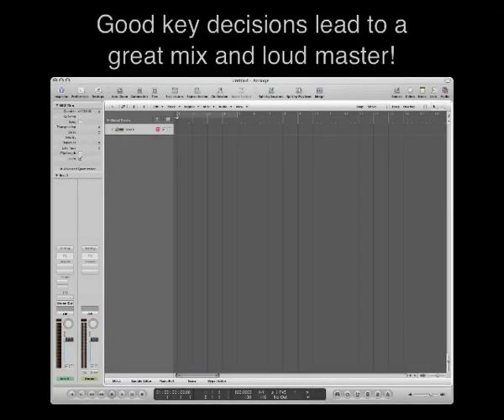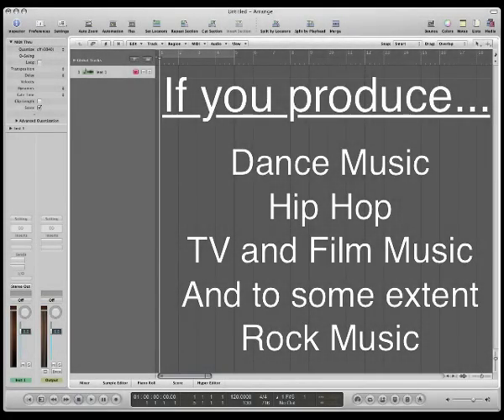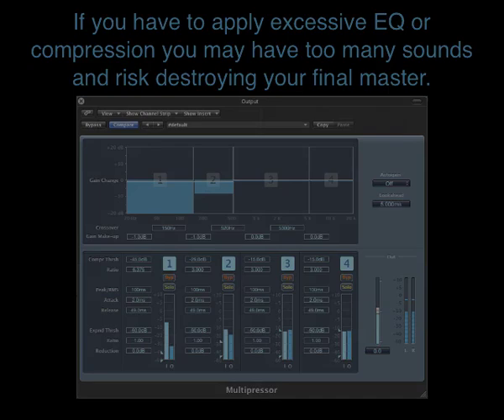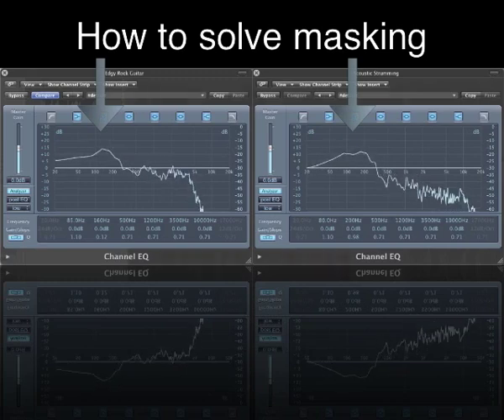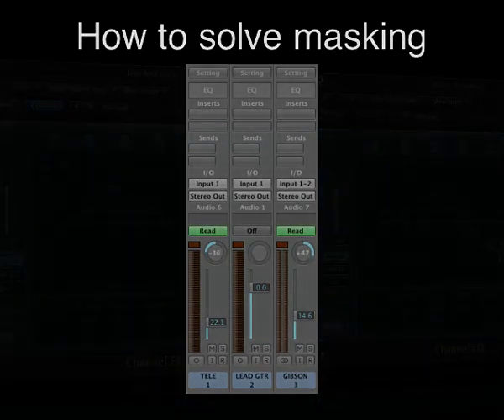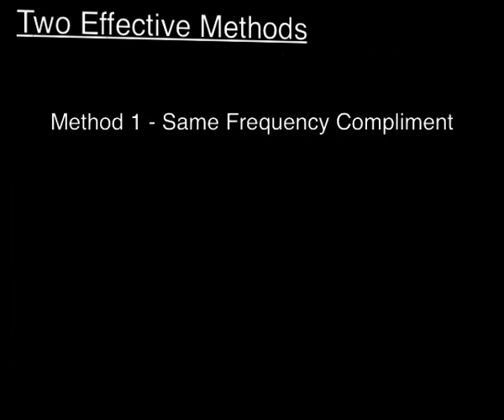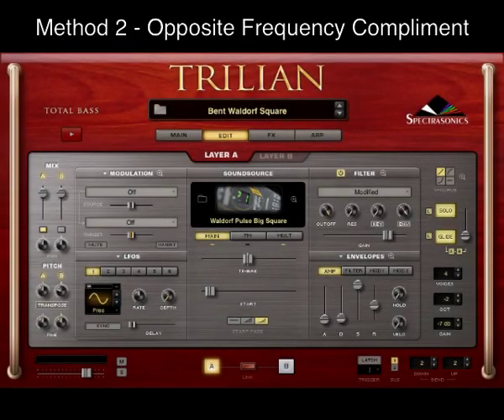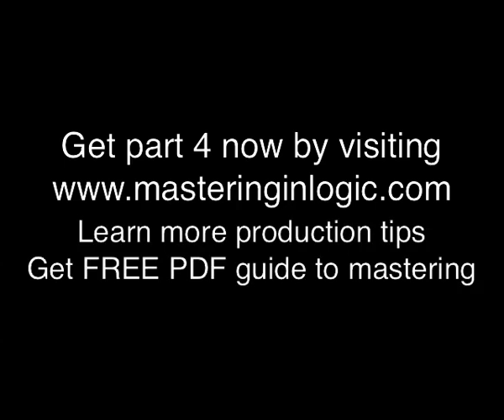Logic Pro Mastering - Part 3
Logic Pro Mastering Part 3 - Learn to master with Mastering In Logic.com